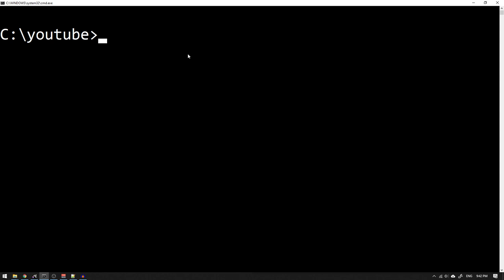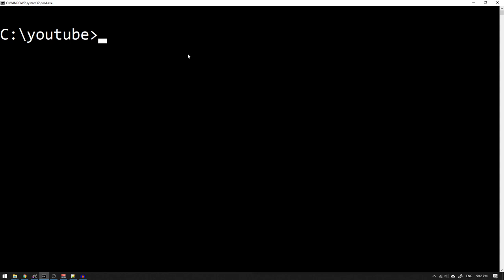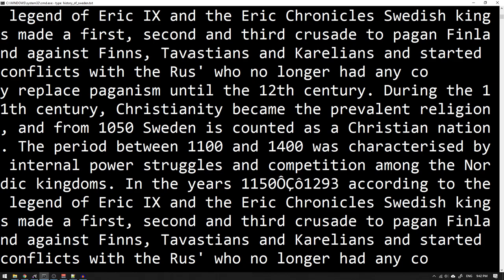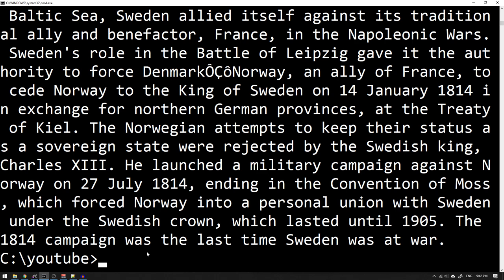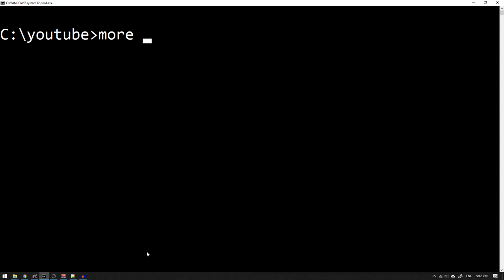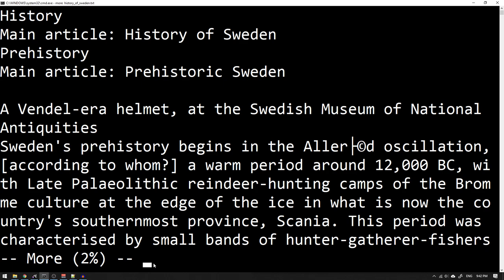HOW TO DISPLAY FILE CONTENT (MORE) IN CMD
How to display file content in Windows Command Line using the command MORE. This comman is similar to the command TYPE, but will display just enough to fit the screen. In this video, I show how to use commands together with MORE to navigate through the text file.